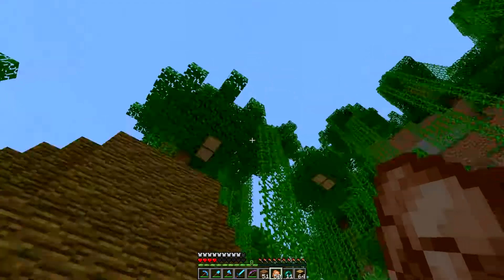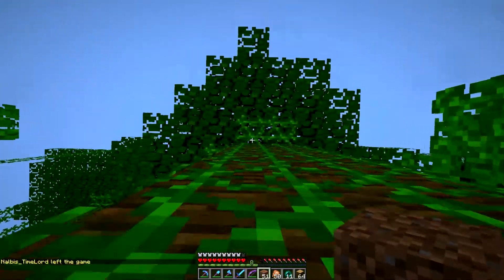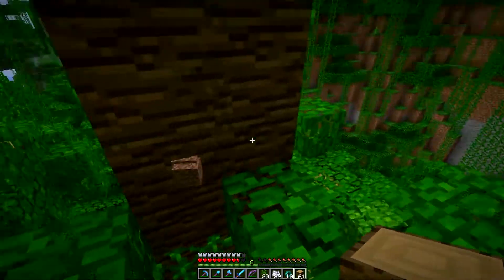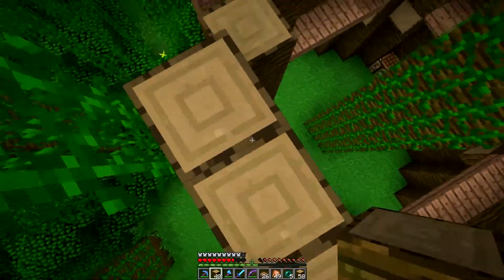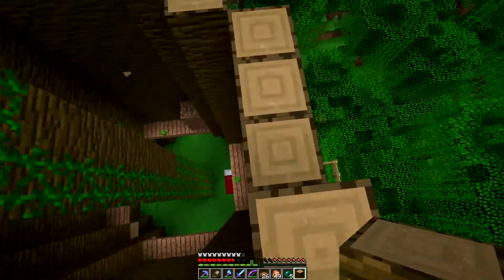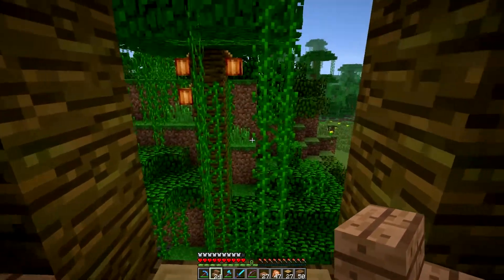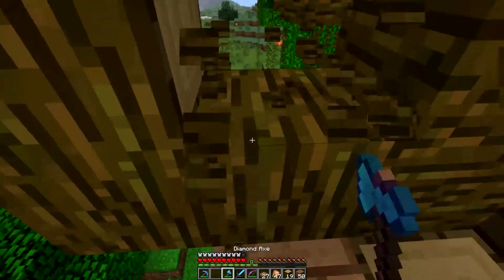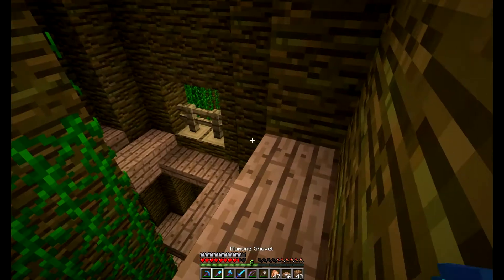Rak Plays Minefields S01 E36 - Tree-house??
Tree-house building!

Minefields is a private server for YouTubers to make a video series on.
This is an INVITE only server so do not ask to join (MrCrayfish makes the calls but i would advise against asking as it may kill your chances!

As always catch me on twitter for content updates!